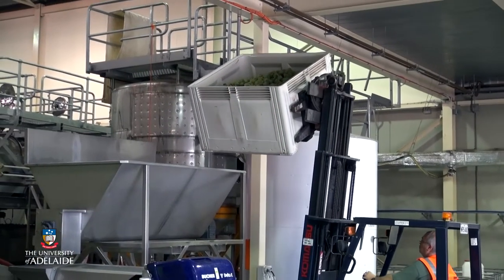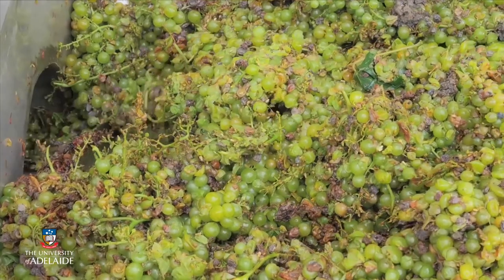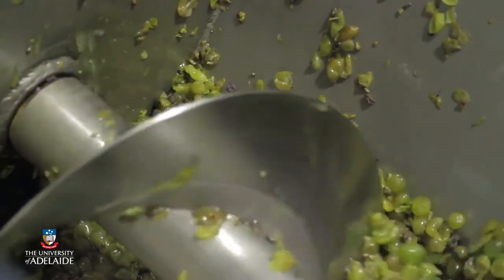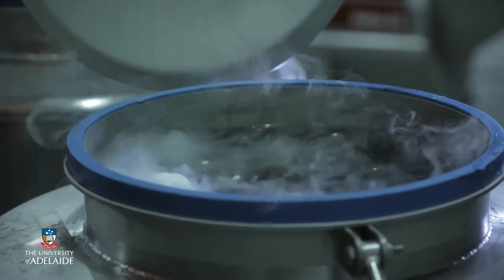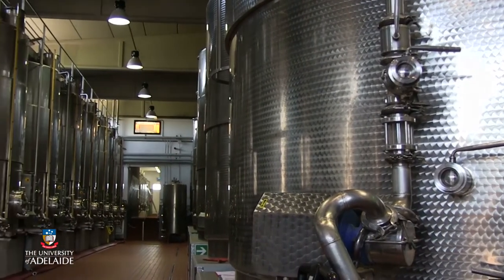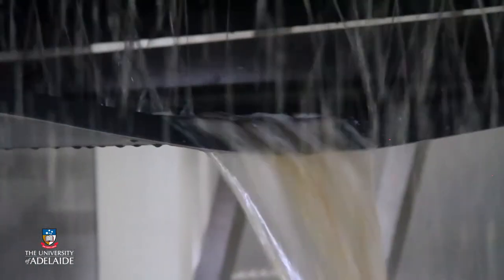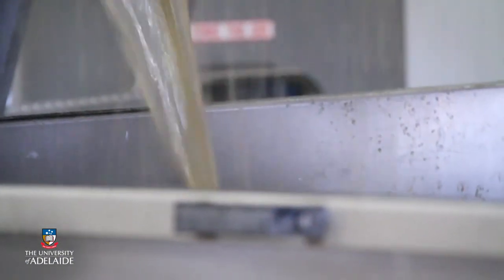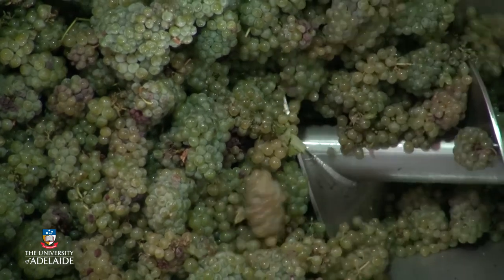World of Wine: White wine production